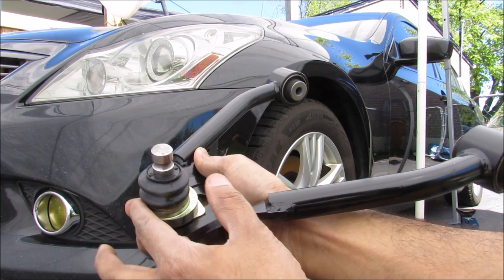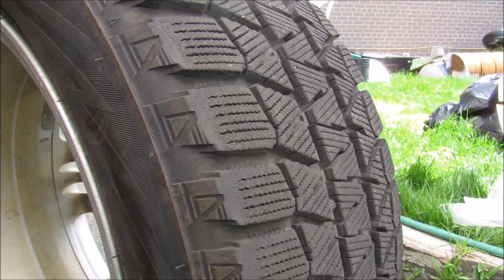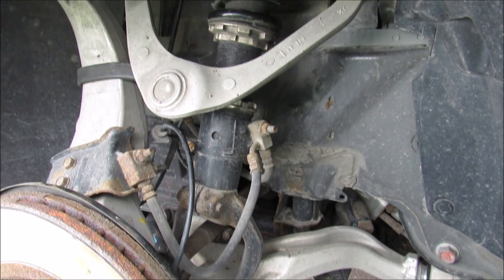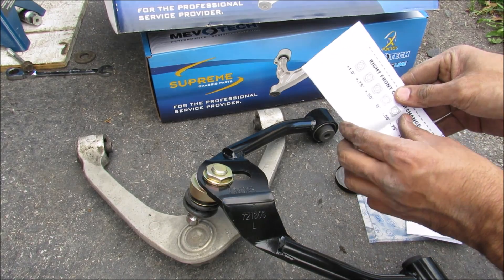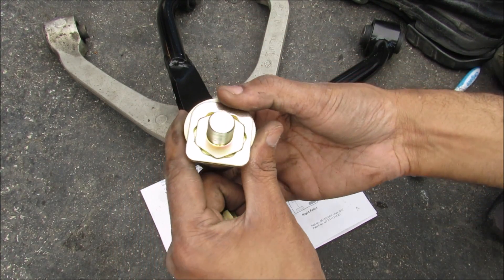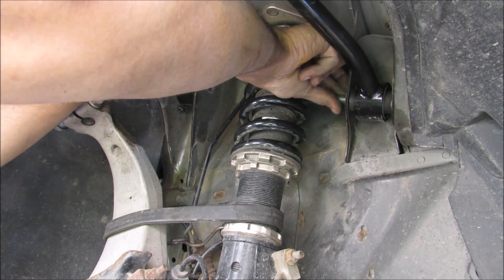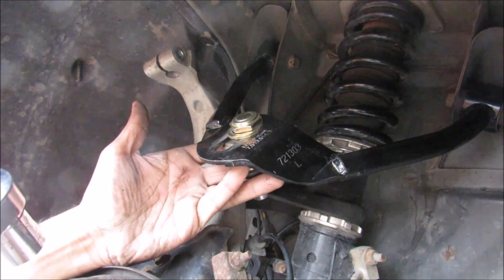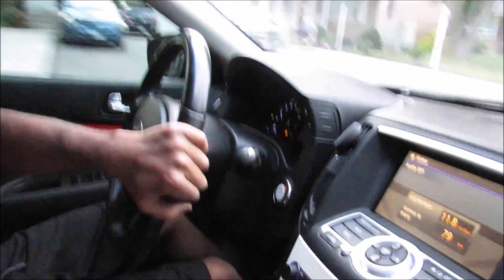Adjustable Upper Control Arm Installation: Infiniti/Nissan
Here's how to install adjustable upper control arms on an Infiniti or Nissan.

When a vehicle's suspension is modified or out of alignment, adjustable suspension components must be installed to bring the vehicle's tires back into alignment.

Notably on vehicles with double-wishbone front suspension, the lower control arm sits at an angle when the vehicle is lowered. The upper control arm follows that angle, causing the steering knuckle to pivot outward. This is called a camber angle change, which can cause excessive tire wear on the inside edges of the tire.

To combat this, an adjustable upper control arm, of which the ball joint can slide outward is installed to bring the tire contact back perpendicular to the road surface. The upper control arm also has caster angle adjustability.

In this video, adjustable upper control arms are installed onto an Infiniti G37x. The procedure is the same for the Infiniti G35, G35x, G37, EX35, G25, M35, M45, Q50, Q60 and Nissan 350Z and 370Z.

The upper control arm is held on by a 14mm pinch bolt and two 14mm bushing bolts. To free the rear bushing bolt, depending on the suspension installed, the coilover must be unbolted from the strut tower, and the lower control arm either pried down or jacked up to get the bolt to clear the spring. The same trick works to reinstall the bolt.

Adjustments to the new control arm are controlled by a caster plate (which is rotated in 12 different positions) and a ball joint that slides on a track. The ball joint is positioned roughly where the OEM control arm ball joint is (a measurement from the bushing to ball joint distance will confirm this initially) and the ball joint nut secures it in place.

Once installed onto the vehicle, the wheel is installed and the vehicle can be put on an alignment rack. The caster is controlled by moving the ball joint outward/inward, then the 27mm nut is snugged. On lowered vehicles, final adjustment torque must be achieved with the control arm loosed away from the knuckle, since a torque wrench cannot clear the fender to torque it to 120 ft-lb.

The upper control arms used in this video were from Mevotech, part numbers CMS301148 and CMS301147.